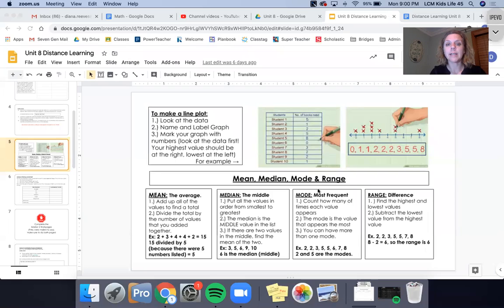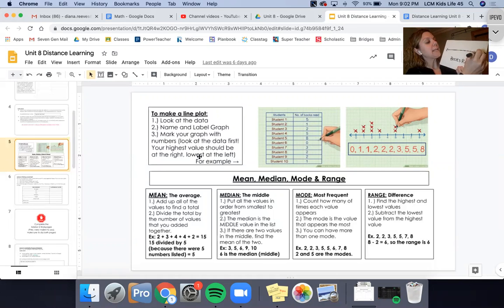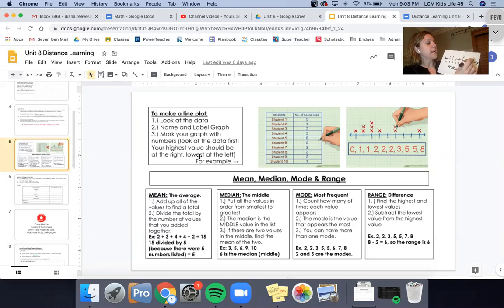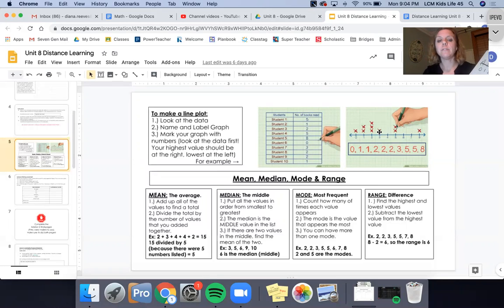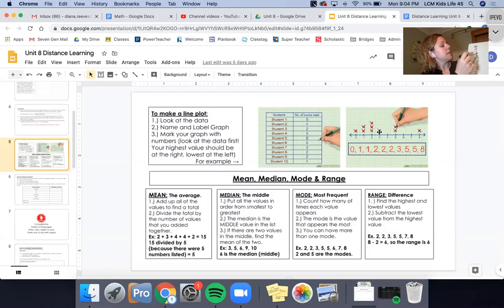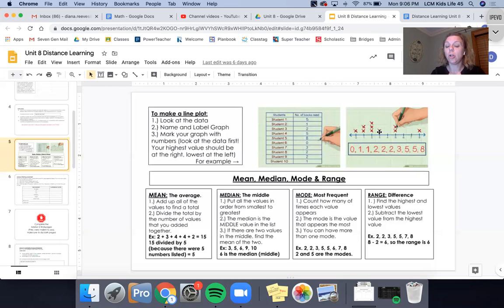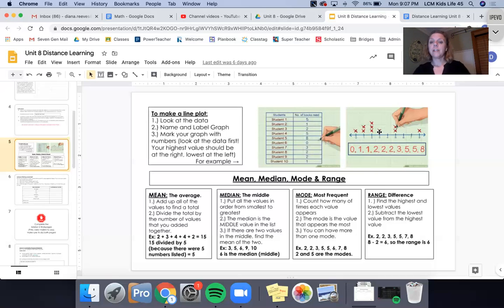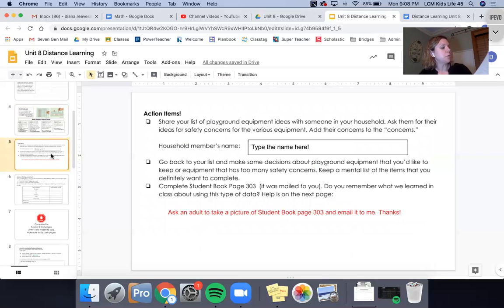Bridges Math - Unit 8 - Session 1